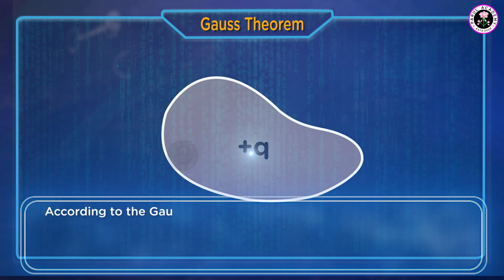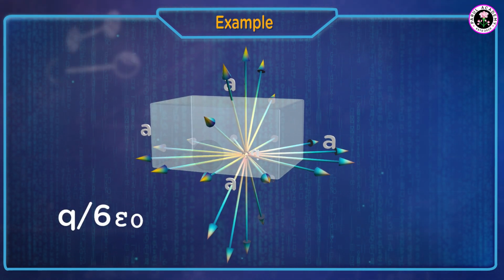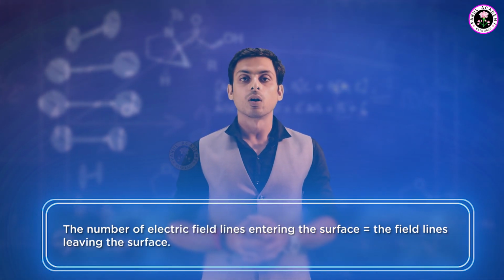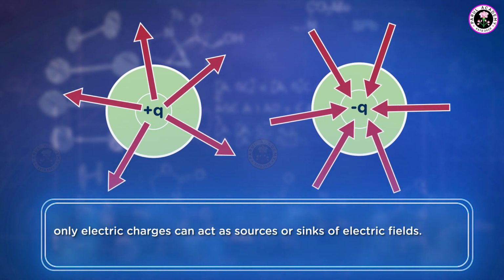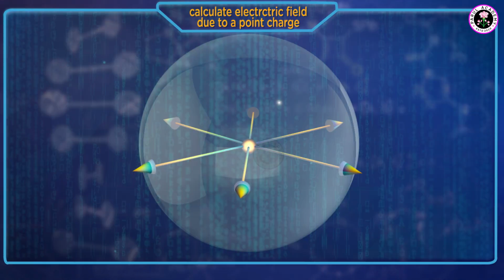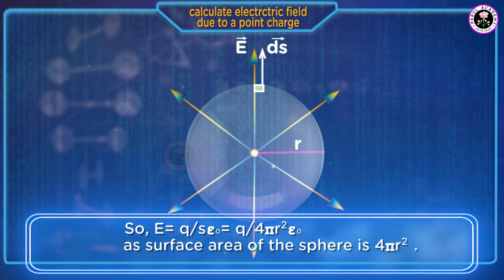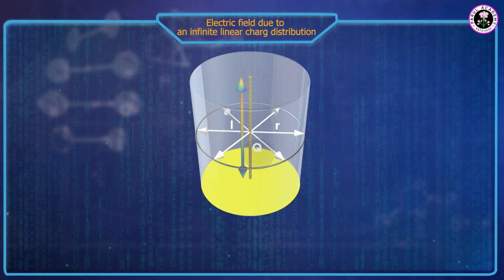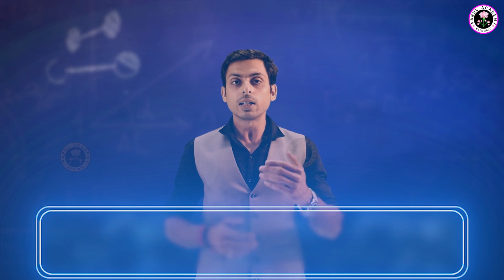NEET & JEE I PHYSICS | ELECTROSTATICS | PART 4 | H.S | One shot | Parul Academy